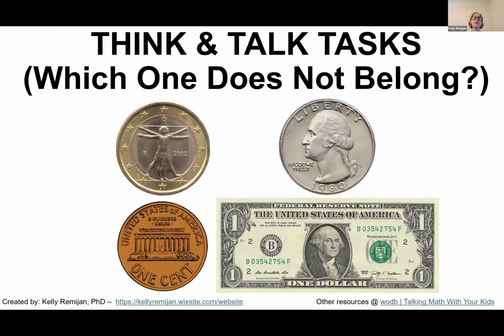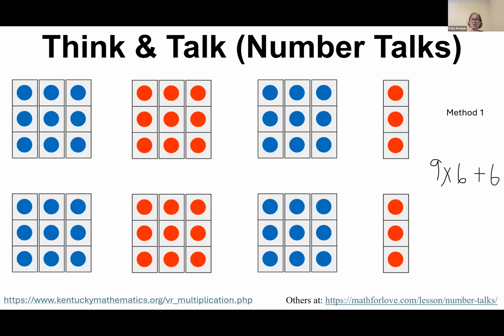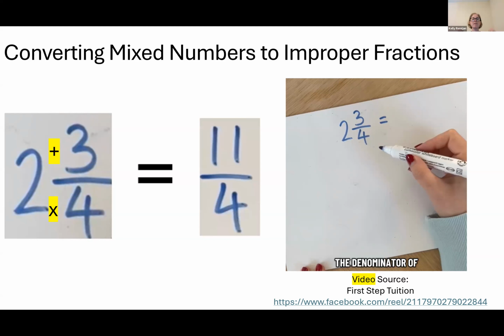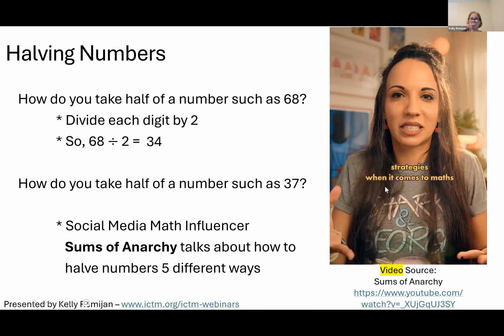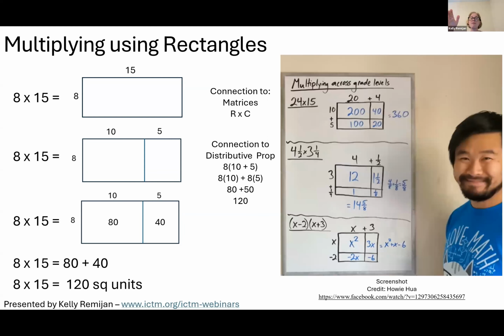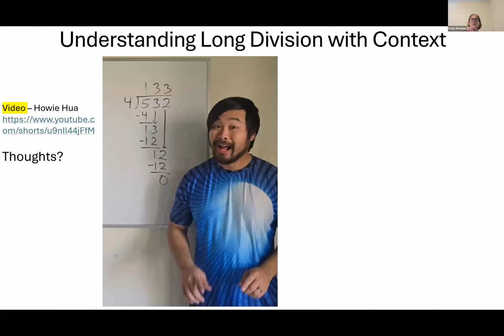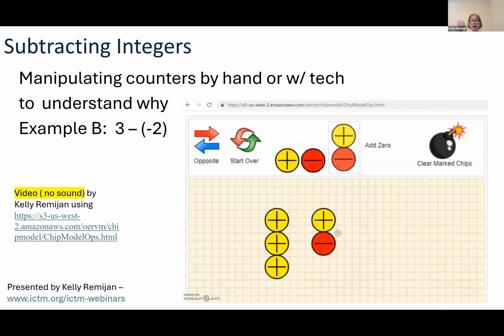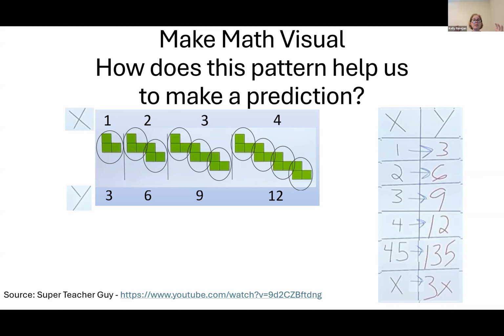Math Madness to Math Meaning: Thinking Differently About Math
This webinar was presented in April 2026 by Kelly Remijan (ICTM Director-at-Large). Kelly discuss different ways of thinking about and teaching math pertaining to subtraction, halving numbers, converting mixed numbers to improper fractions, percentages being reversible, multiplying using rectangles, long division meaning, operations with integers and fractions, solving equations with rectangles or Desmos, and making math more visual. She also plugged various social media resources that encourage students to think about math differently. This webinar was hosted collaboratively by ROE40 & ICTM. Here is a breakdown of the video by topic:

ICTM Intro: 0-0:58
What does not belong and why?  0:59-6:59
How much and how did you see it? 7:00-10:35
Subtraction: 10:36 - 15:55
Mixed Number to Improper Fraction: 15:56 - 22:13
Halving a Number:22:14 - 26:06
Percentages are reversible: 26:07 - 29:10
Multiplying with Rectangles: 29:11 - 33:27
Solving Equations with Rectangles, Balance Scales, & Desmos: 33:28 - 40:06
Understanding Long Division with Context: 40:07- 46:49
Adding & Subtracting Integers: 46:49- 49:07
Fractions (equivalent, adding/subtracting/multiplying/dividing): 49:08 - 55:26
Visual Patterns: 55:27- 56:54
Other Resources & Thank you: 56:55 - 57:48